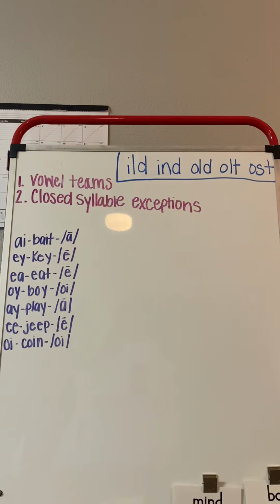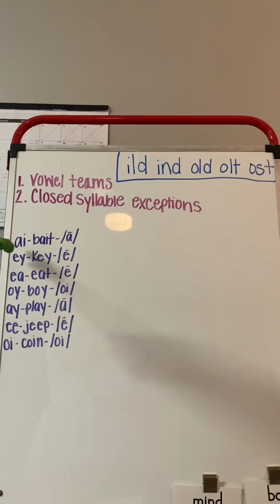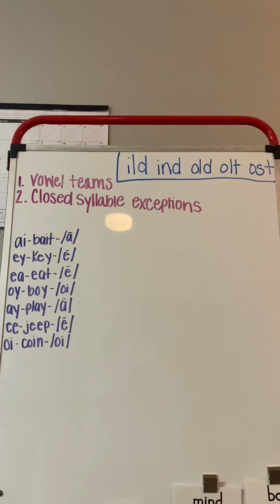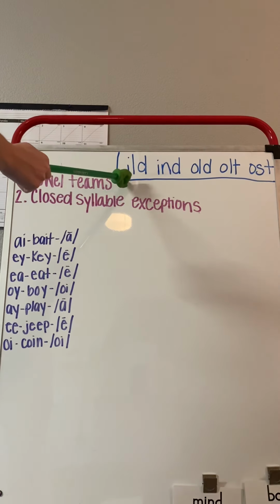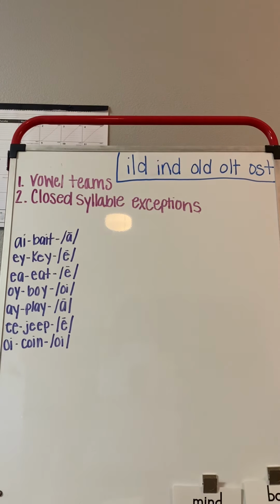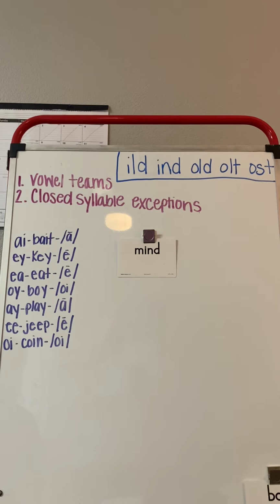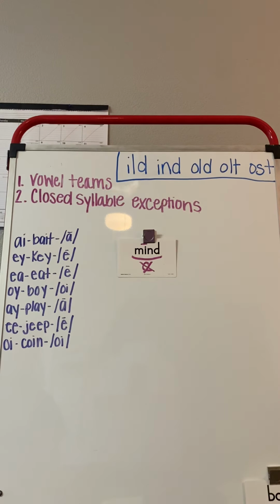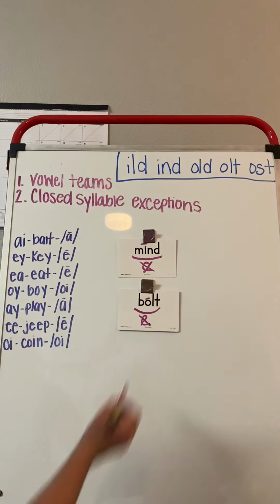Fundations Unit 3 Review